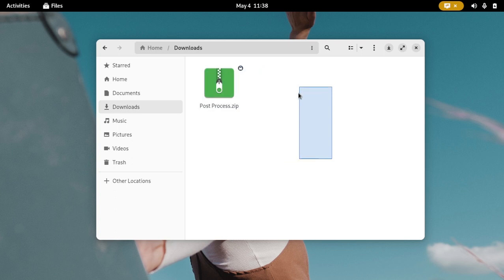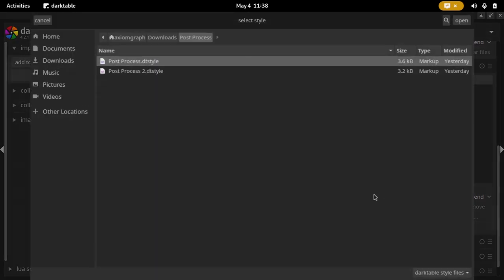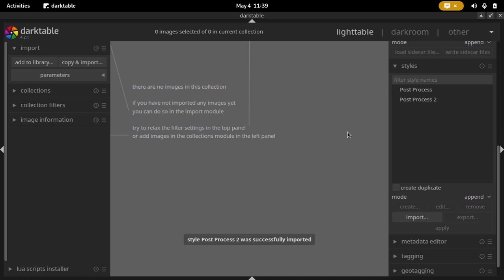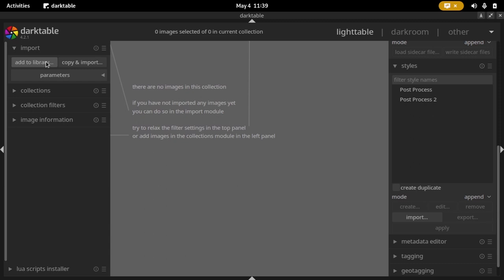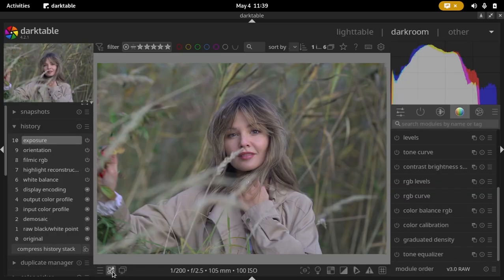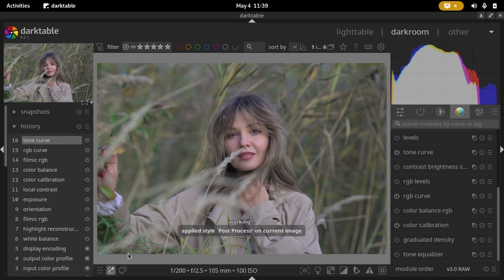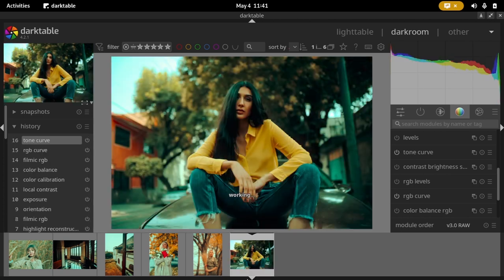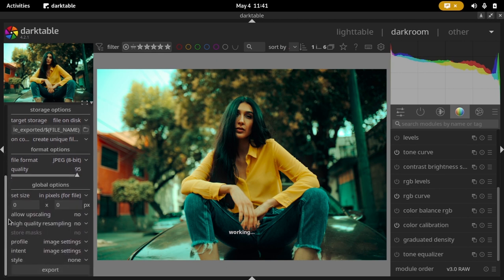Post Process Free Darktable Preset | Download Link is in Description